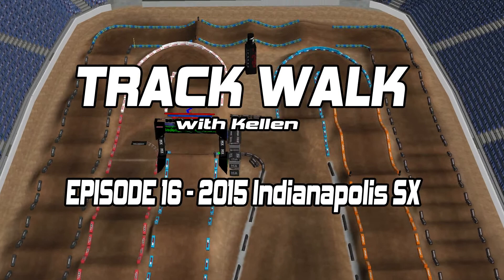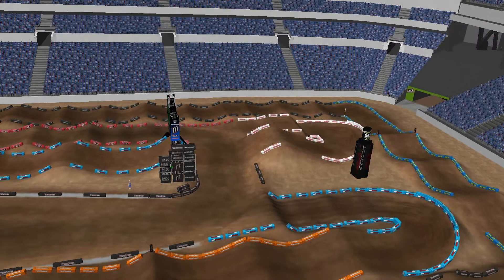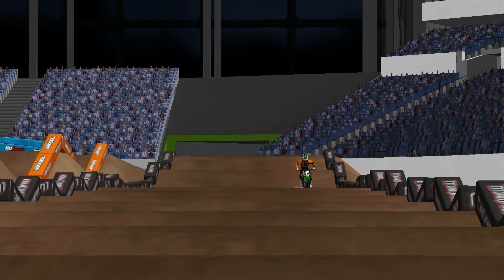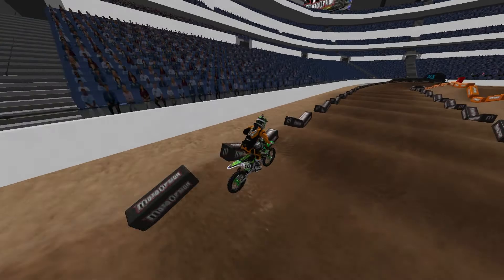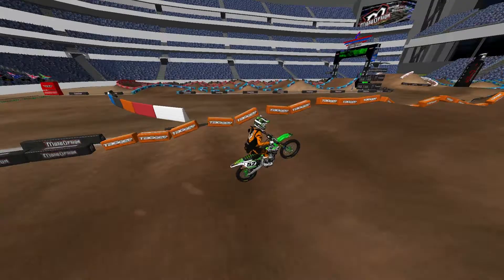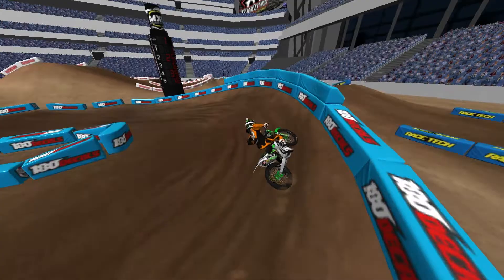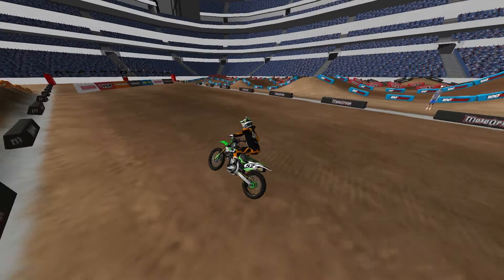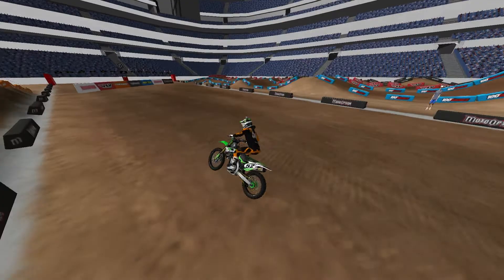MX Simulator: Track Walk Ep. 16 - 2015 Indy SX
Kellen Brauer takes you around the 2015 Indianapolis SX track in MX Sim... Enjoy!

If you want more info about the team we are associated with in MX Simulator, go